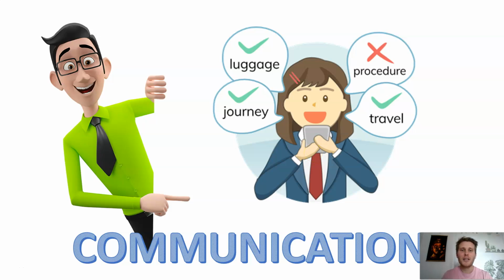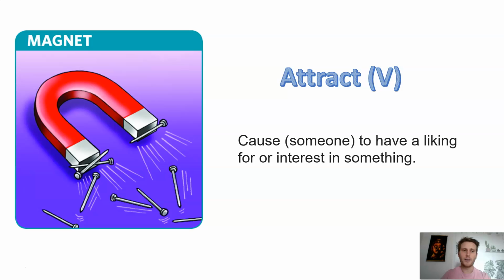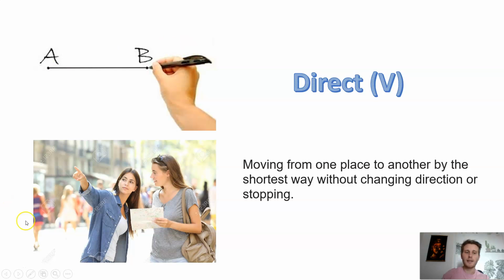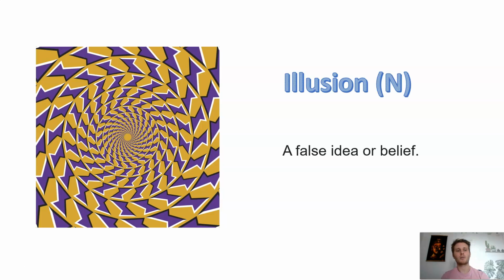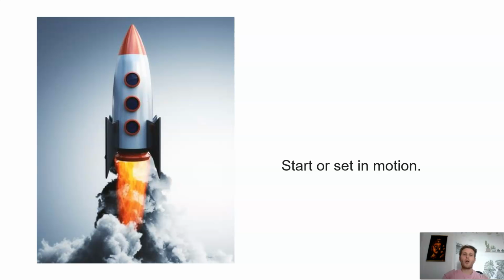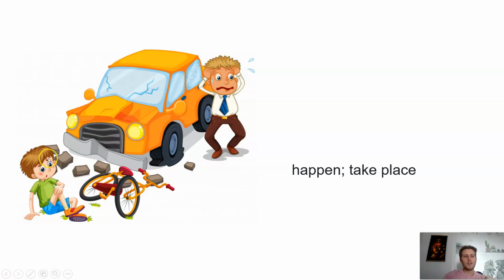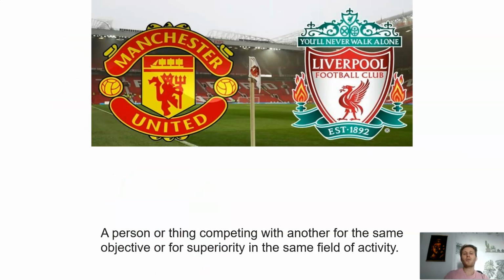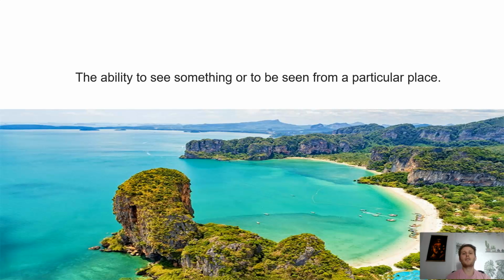Vocabulary - Pronunciation Practice